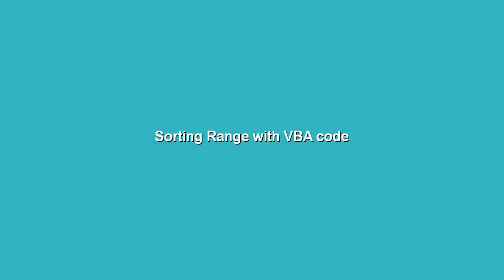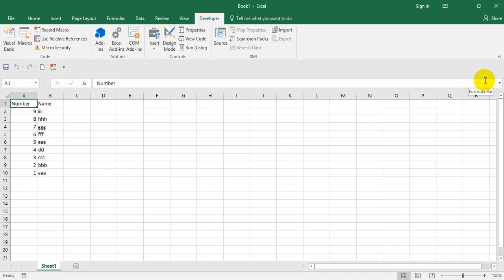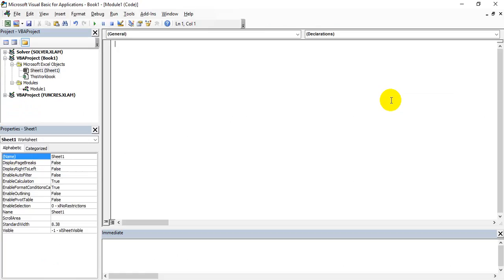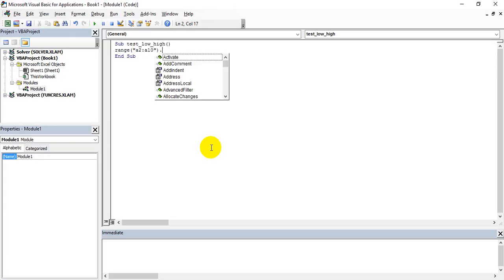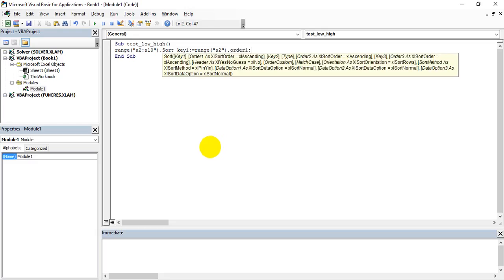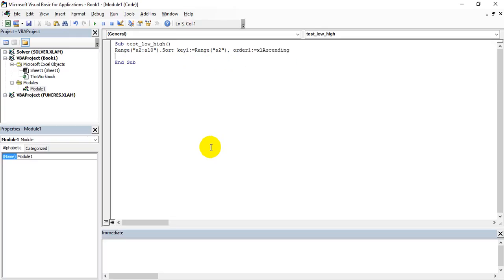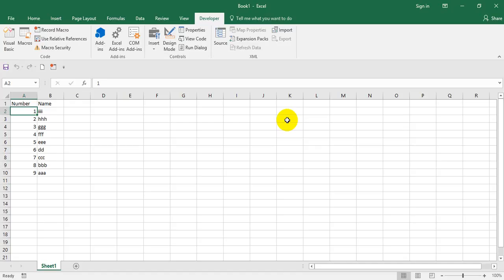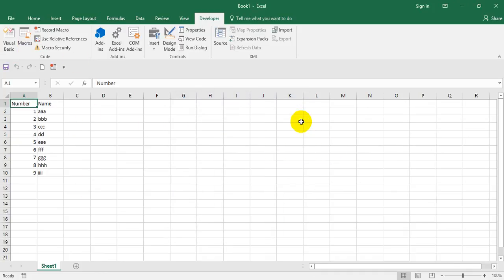Sorting data with VBA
Sorting any specific Range with Macros. Its quite useful option.